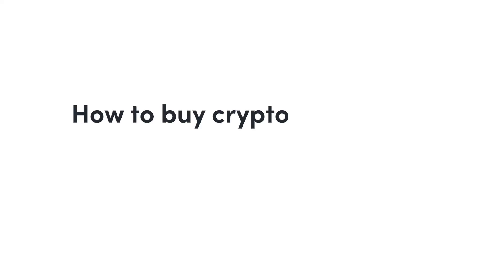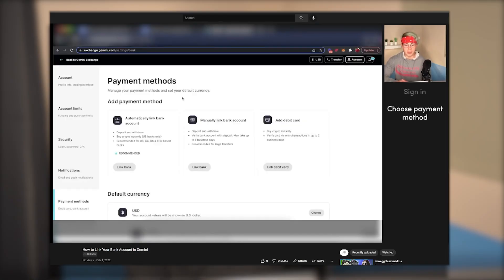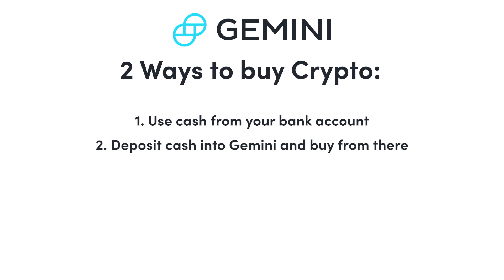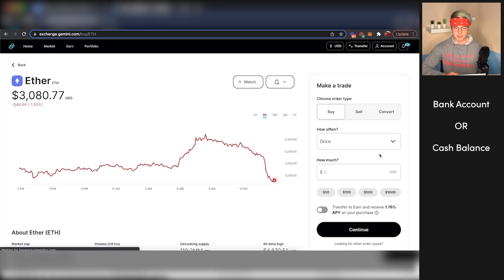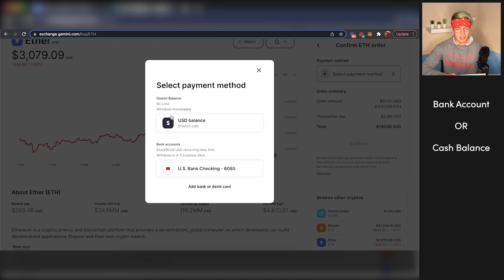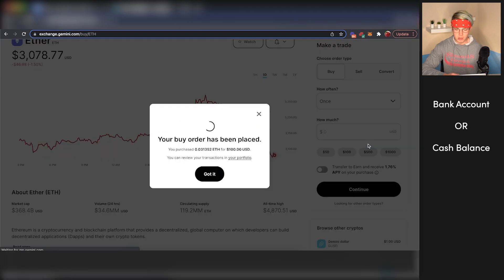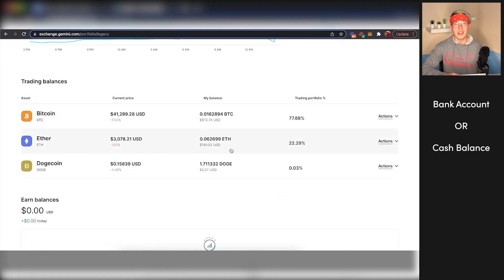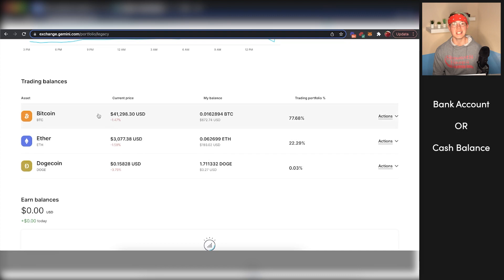How To Buy Crypto On Gemini [Full Tutorial 2022]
In this video, I'll show you how to buy crypto on Gemini.

Gemini is a cryptocurrency exchange where you can buy, store, and send crypto with low fees and secured transactions.